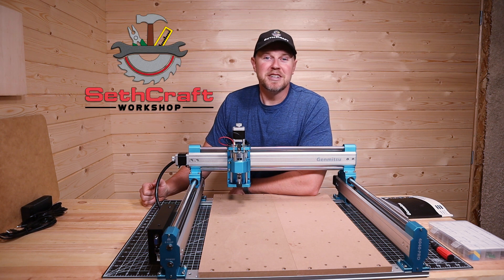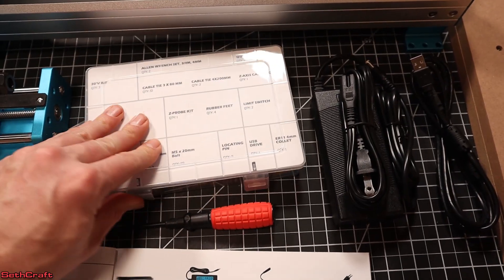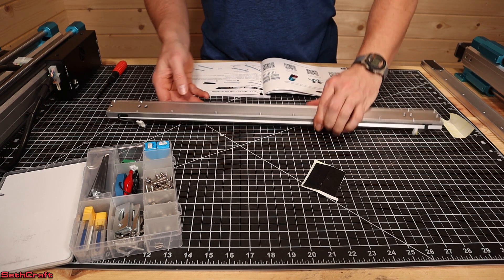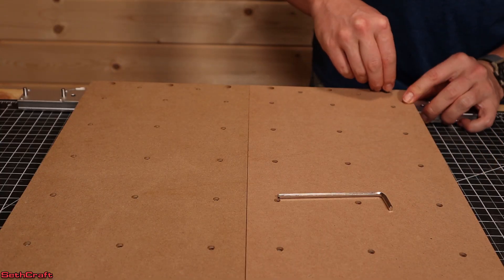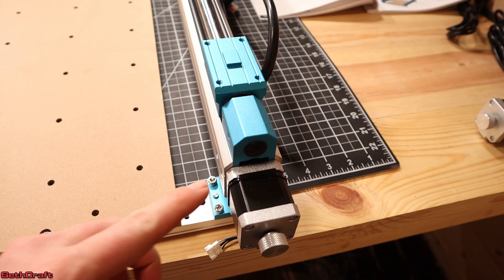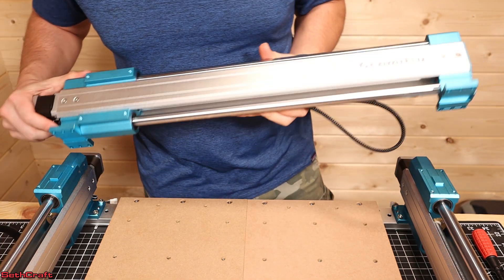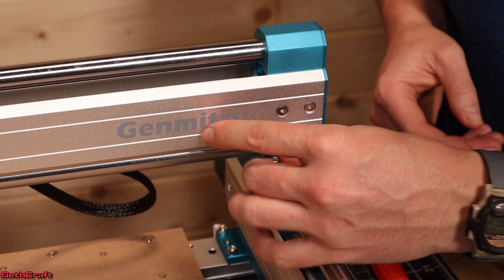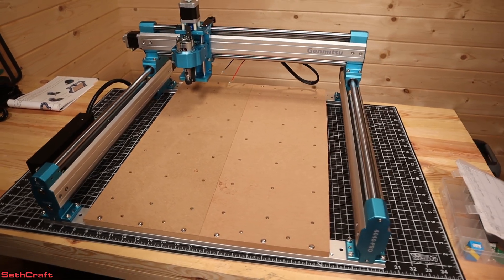Genmitsu 4040 Pro CNC Assembly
The Sainsmart Genmitsu 4040 Pro CNC machine is very simple to assemble. Because of its simple design the machine parts fit together well. The instructional manual is well written and has bright full color images.

If you would like to check out this machine I have a link here that you can buy from: